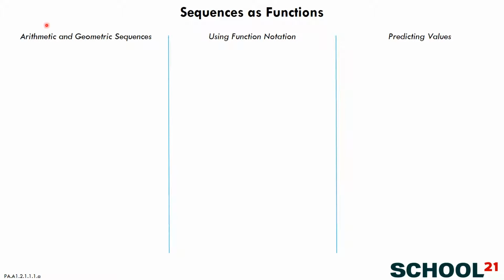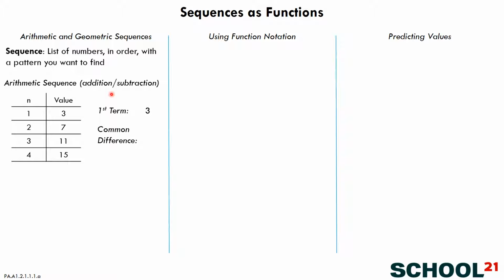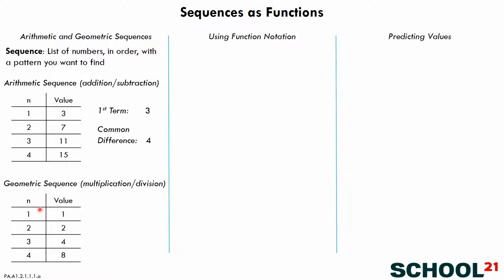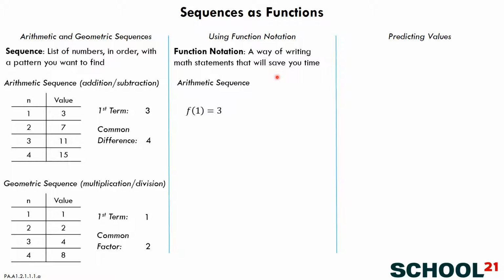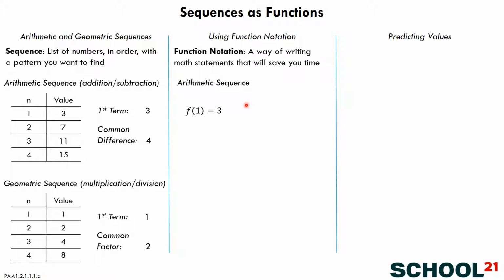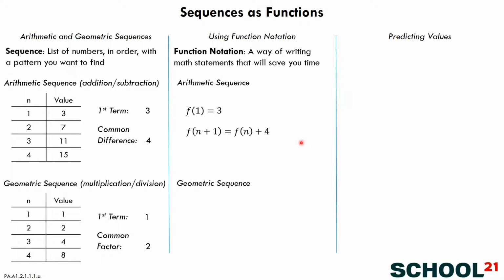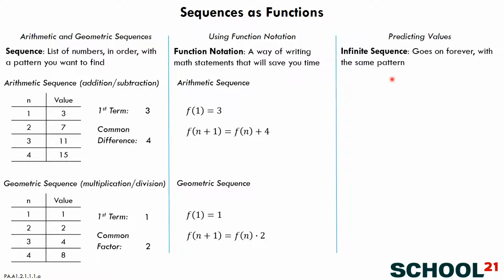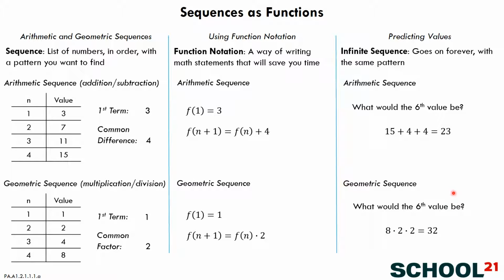Sequences as Functions (PA.A1.2.1.1.1.a)